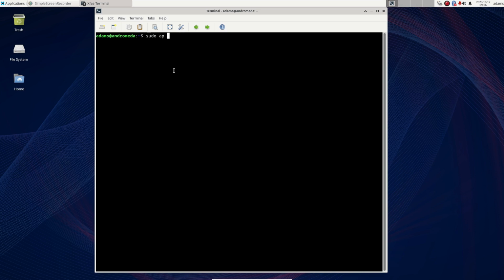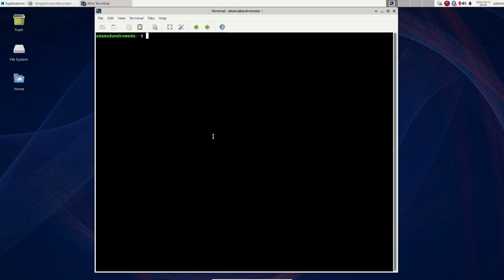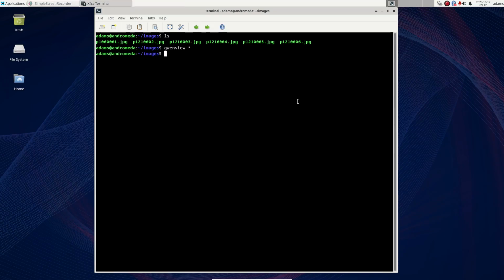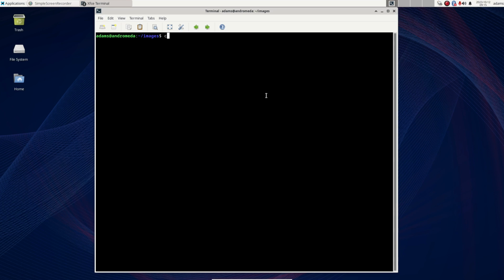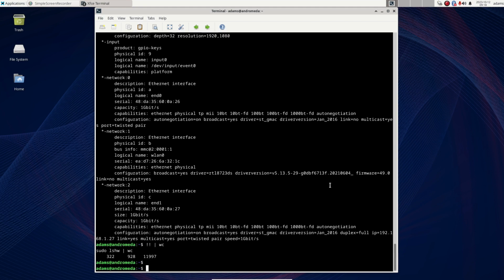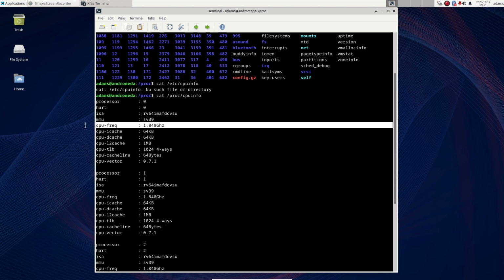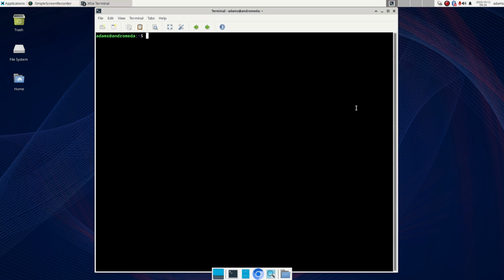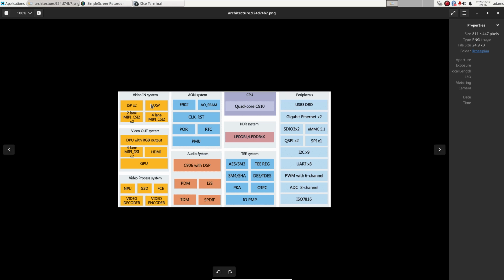Lichee Pi 4A: #005 -- Cursor Offset, Image Viewer and CPU Info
A look at some system software updates and their effect on previous
issues with cursor positioning on the 1080p and 4K displays.

More video viewers available for displaying camera images, plus the fix
to scanning through the images and having simplescreenrecorder correctly
show the images.

And, lastly the use of /proc/cpuinfo file to display the information about the
four core processors in the SoC TH1520 and the C910 CPU core.